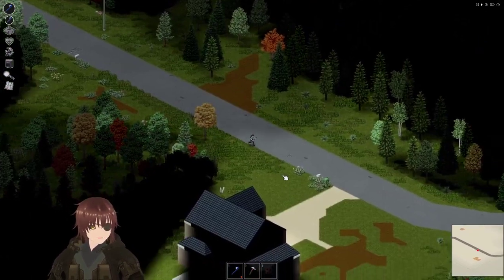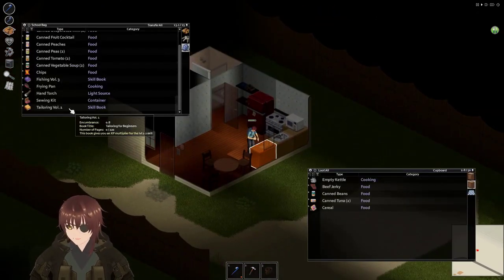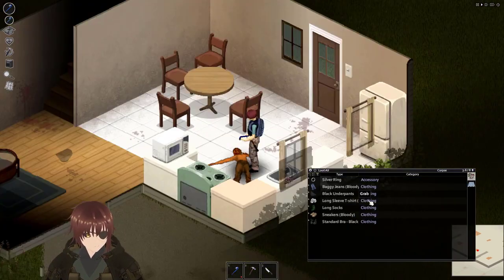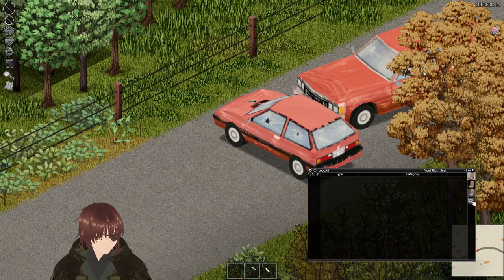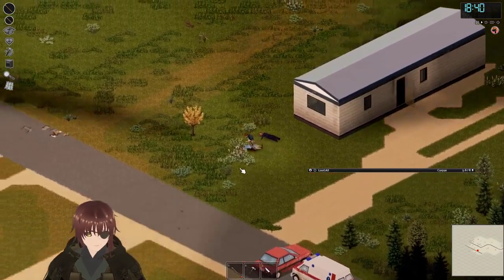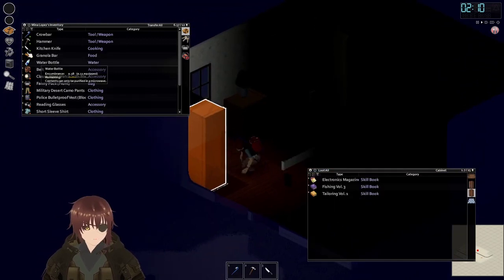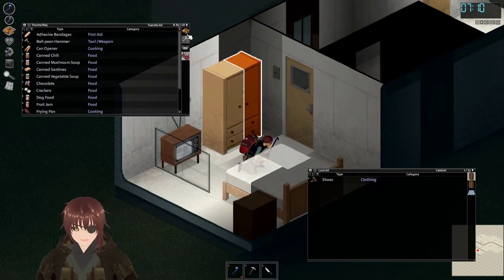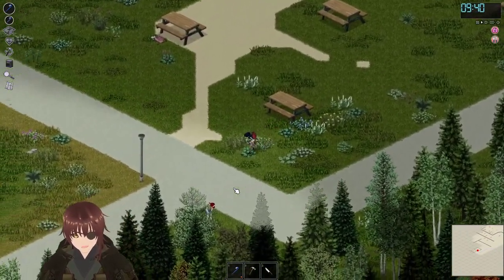average day in kentucky 3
The search for a handsaw that turned into a search for a wristwatch that turned into a trip away from my house that turned into ambulance looting
THIS IS A RE-UPLOAD OF MY OLD CONTENT